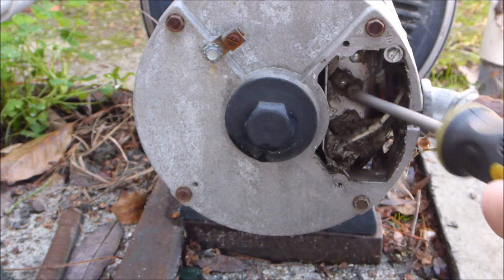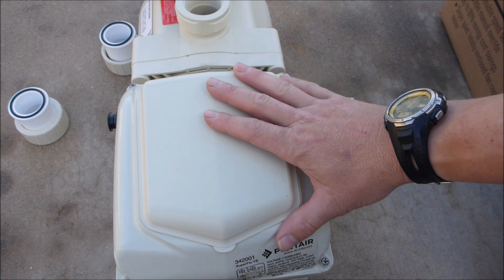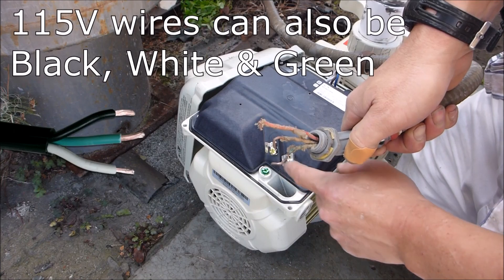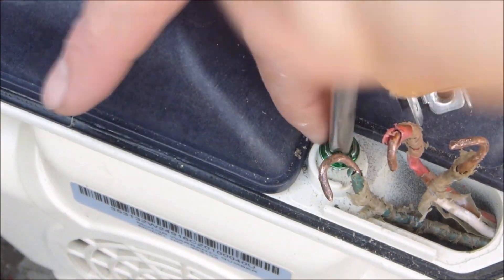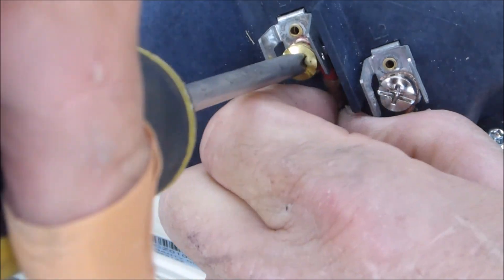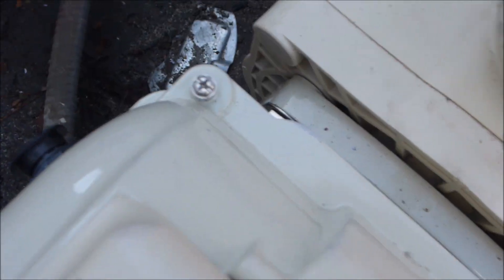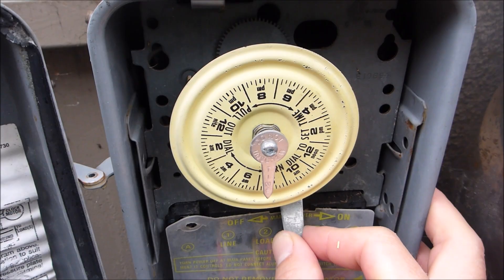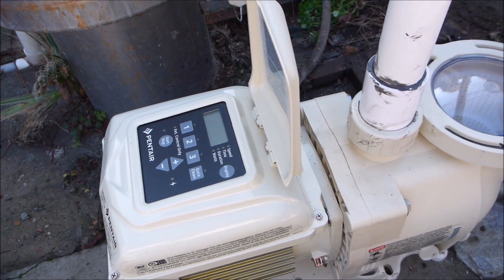How to Wire a Pentair SUPERFLO® VS Variable Speed Pump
What makes the SuperFlo VS Variable Speed pump unique is that it can run off of 115 volts or 230 volts without any problems. It is the only VS pump on the market that can actually work with older pool equipment set up on a 120 volt breaker. This makes the SuperFlo VS perfect for your older pool which is probably equipment with a pump that is sucking a lot of power as it is running.

Many of my customers have wanted to switch to a Variable Speed pump to save money on their energy cost but couldn't since a traditional VS pump uses 230 volts to operate. Actually running a pump off of 120 volts is very inefficient so the SuperFlo VS makes switching pumps even more attractive.

The wiring of the SuperFlo VS couldn't be easier. There are just 3 connections inside, one for the green ground wire and two others for the  load wires. The beauty of this pump it that all you need to do is connect the green ground wire to the green screw and it doesn't matter where you connect the other two Load wires.

So if you are running 115 volts you would  connect either the white or black wire to either  Load (L1) or Load (L2). For a 230 Volt wiring you can connect the black wire and red wire to either L1 or L2. Sometimes you will have two red wires with 230 Volts and sometimes you will have odd colored wires with 115 Volt connections. It really isn't a big deal as the wiring scheme is very simple.

If you are connecting the SuperFlo VS to an automated system/ external control you will need to order the Pentair External Wiring Kit 353129Z. The wiring diagram for the relays can be found in the manual. It is not overly complicated but it would be best if you contacted a certified Pentair Warranty Installer so they the pump is connected properly. For most homeowners you will be using the Pentair SuperFlo VS to replace your existing pump connected to a standard time clock.

As far as the time clock goes you can leave it and just remove the on/off trippers. You can remove it and splice the load wires together but in many cases there is other equipment attached. So leaving the timer is perfectly fine and a common practice.

A couple of things to note. The wires need to ge pretty high up in the back of the motor, so make sure you have enough slack on the wires. You may need to replace them if you don't. Also, make sure you connect the bonding wire to prevent potential electrical shock. It is rare but can happen.

Note that most people will use 120/115/110 volts interchangeably which is referring to the same thing. A 120 volt breaker is what your household plugs work off of. But the power does drop down to 115 volts and the 110 volts reference is old and has stuck around. 220 volts is the same as 230/240 volts but 208 volts is different. I am always saying 110 volts in my videos out of habit.